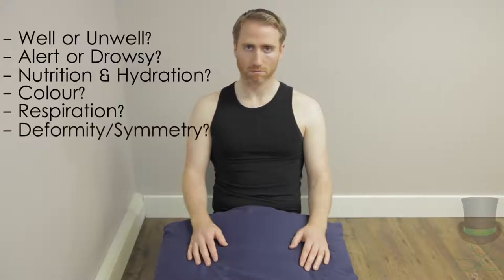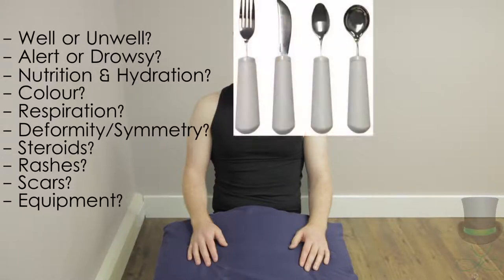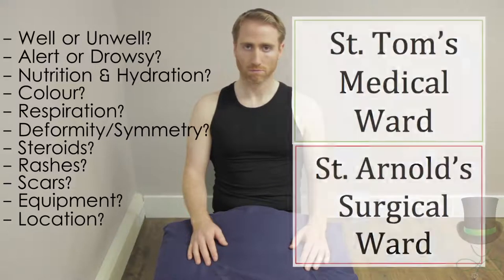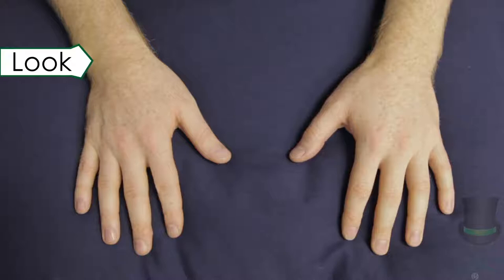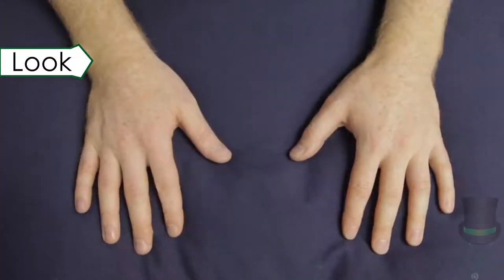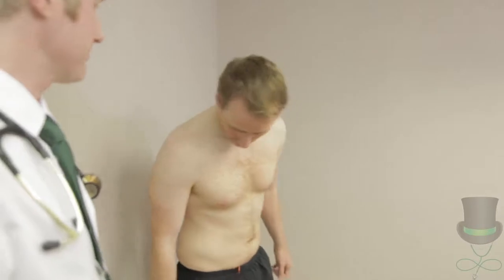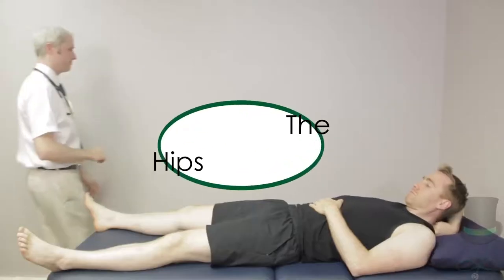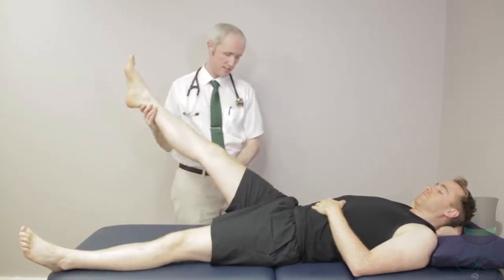USMLE lecture 19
In 2020, more than 100,000 medical students and residents sat for one of three USMLE Step exams as part of their journey to become practicing physicians. State medical boards use USMLE outcomes to inform licensure decisions and to help achieve their mission of ensuring safe and effective patient care. USMLE is highly reliable and relevant to patient care today. As a national standard used by state medical boards to determine licensure in the US, the program adheres to professional testing standards to provide fairness and equity to examinees, while identifying important information to medical regulators.

This BOI provides you with the information needed to complete each Step of the USMLE. Please read it carefully and regularly check the USMLE website for announcements. By using this guide and our website, you will learn what to expect from each USMLE Step.